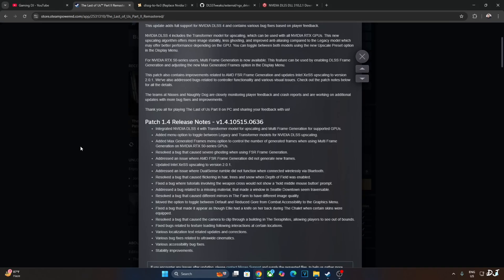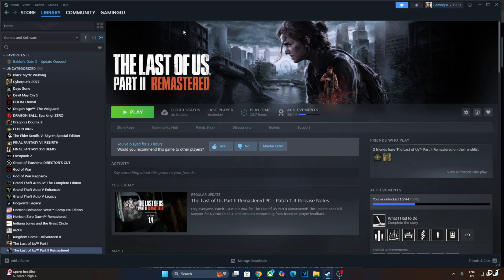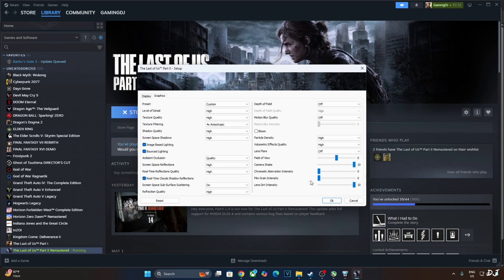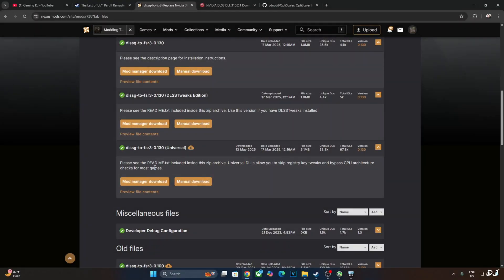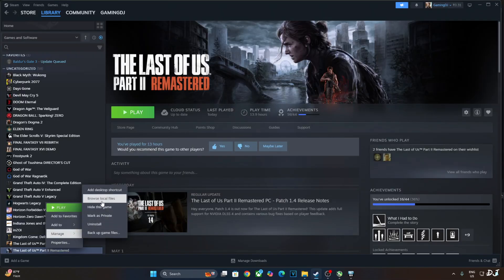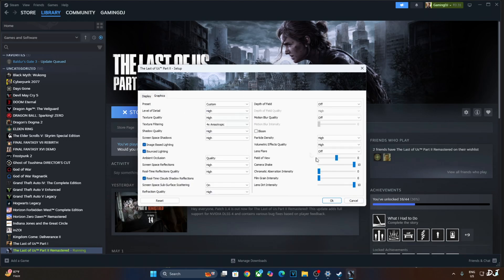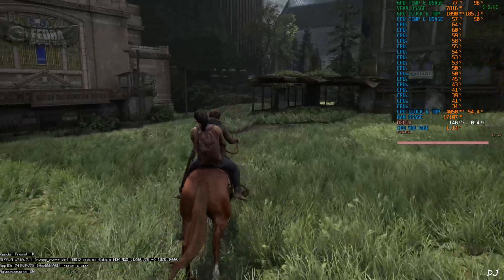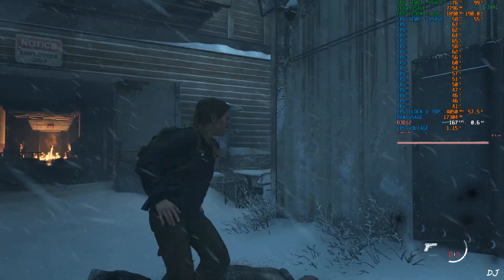Last of Us 2 Patch1.4 Official DLSS 4 Support + Updated Nukem9 FSR Frame Gen + Reflex Setup RTX GPUs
Timestamp :

- The Last Of Us 2 Update : 00:00
- Ingame FSR Frame Generation : 00:50
- Official DLSS 4 Support : 01:18
- DLSS Debug Overlay Setup : 01:48
- Game Settings : 02:44
- Gameplay [DLSS 4 Model J + No Frame Gen] : 03:27
- Gameplay [DLSS 4 Model J + Ingame FSR Frame Gen] : 04:07
- Download Nukem9 Mod : 04:58
- Download Optiscaler Mod : 05:15
- Download DLSS Upscaler DLL : 05:32
- Optiscaler Mod Setup : 05:46
- Nukem9 Mod Setup : 06:28
- Update DLSS Upscaler : 06:45
- enable HAGS / VSYNC / VRR : 07:06
- Game Settings : 08:03
- Optiscaler Settings : 08:23
- Gameplay [DLSS 4 Model K + Mod FSR Frame Gen] : 09:14
- Disable DLSS Debug Overlay : 10:42
- Combat [DLSS 4 Model K + Mod FSR Frame Gen] : 11:01

The Last Of Us 2 Remaster Patch 1.4 PC Gameplay using FREE Nukem9 DLSSG to FSR 3.1 Frame Generation Mod Build v0.130 , recorded using OBS . Geforce GPU driver version 576.40 . Mic used is Redgear Shadow Vox  . Ambient Temperature : 30 degree celsius .

My PC Specs :

- 1 TB EVM Nvme Gen 3 SSD
- 2 TB Seagate Firecuda
- 4 TB Crucial P3 Plus Gen 4 Nvme SSD